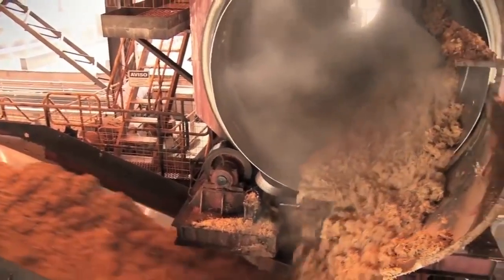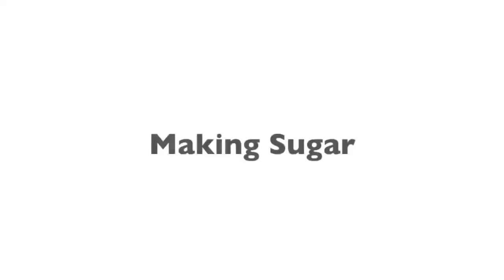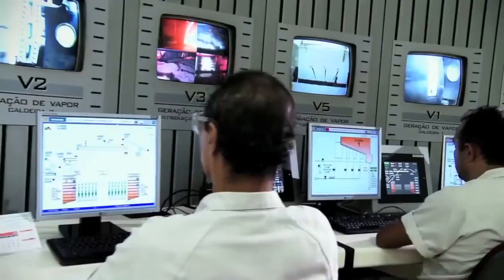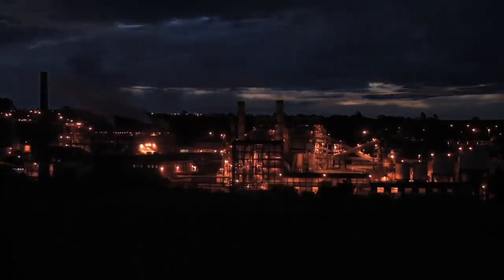Technical Agriculture - Sugarcane Farming - Growing Cane - Sugarcane Cultivation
Total Processing of Sugarcane